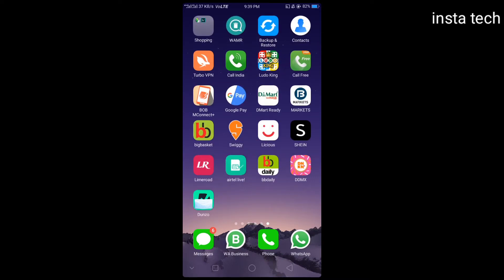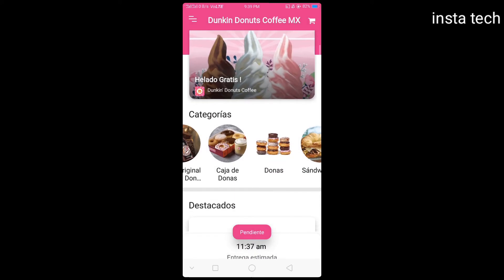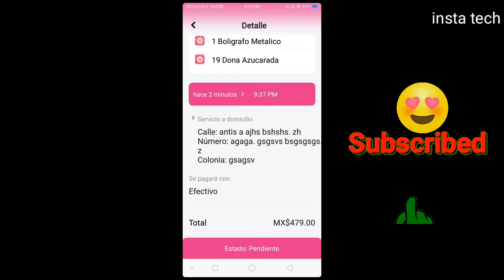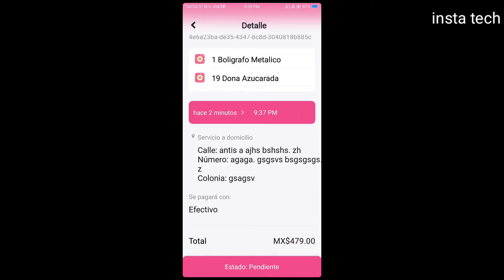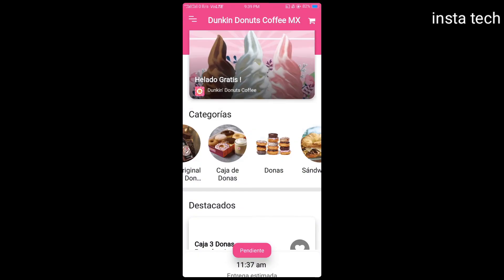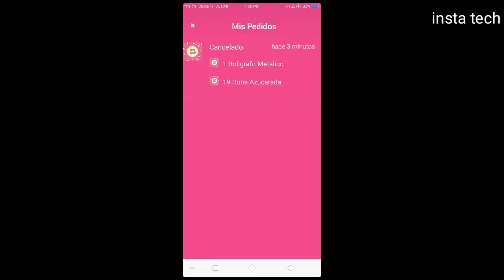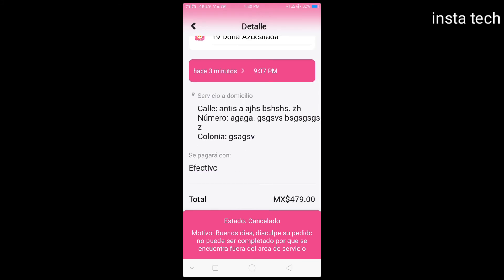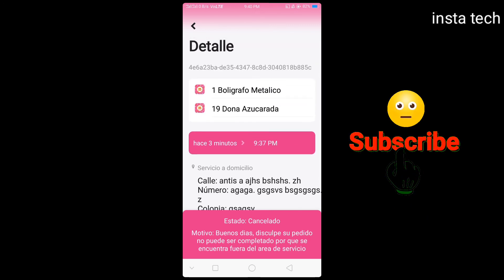How to cancel dunkin donut order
in this video i am show how to cancel dunkin donut order.